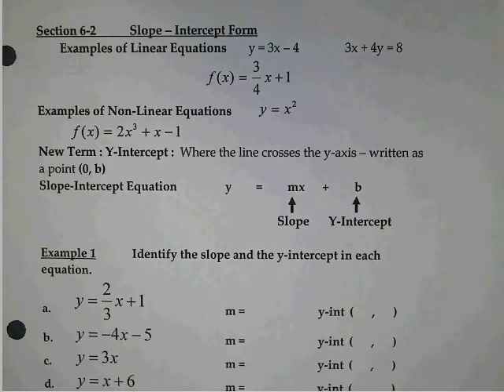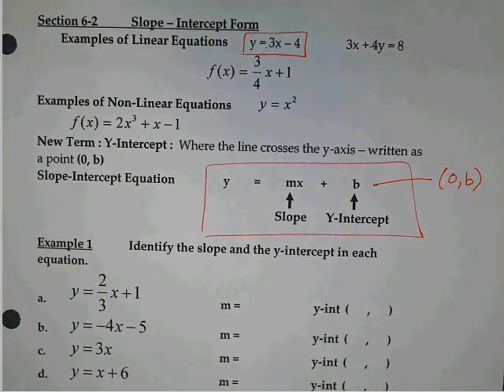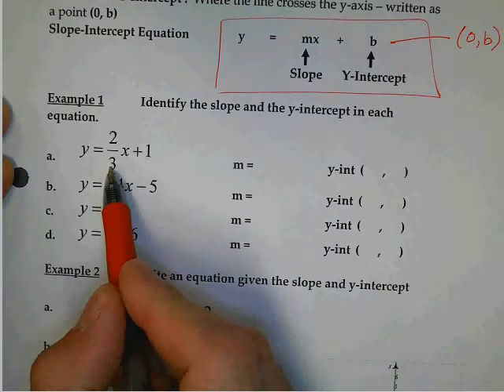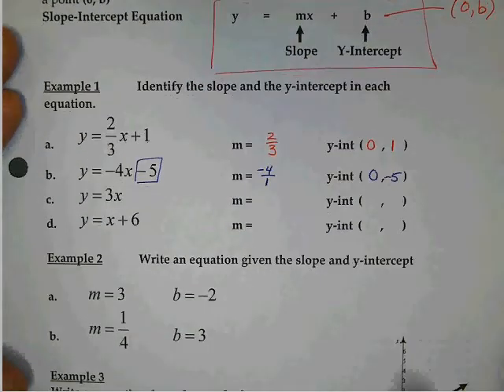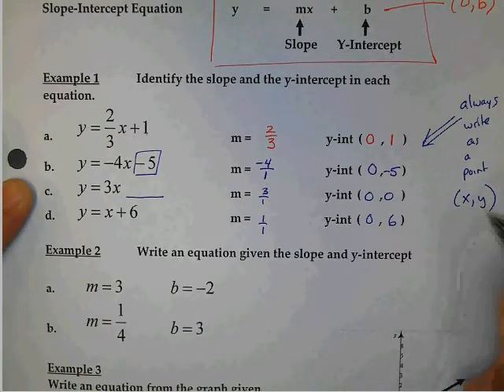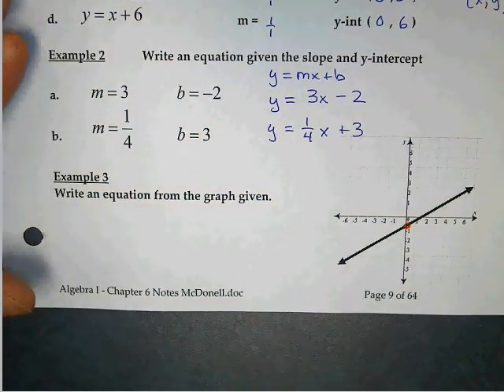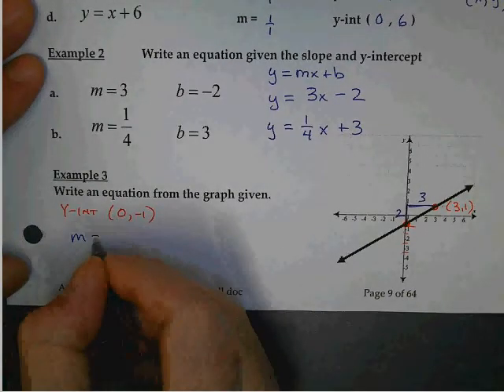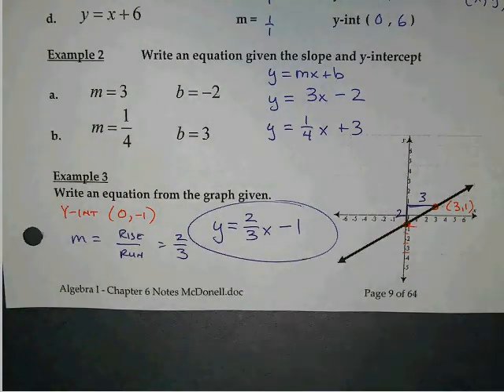Algebra I - McDonell 6.2 Notes Page 1.avi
Slope Intercept Form of a Linear Equation.   Given an equation, identify the slope, y-intercept